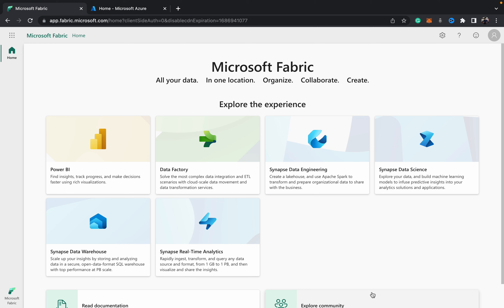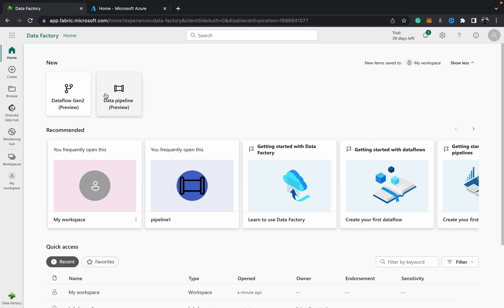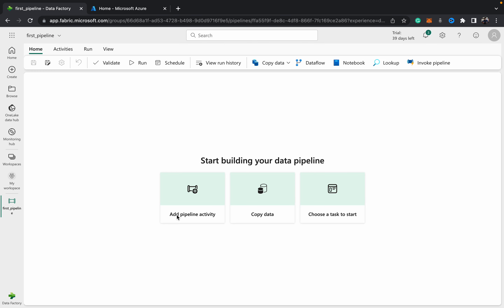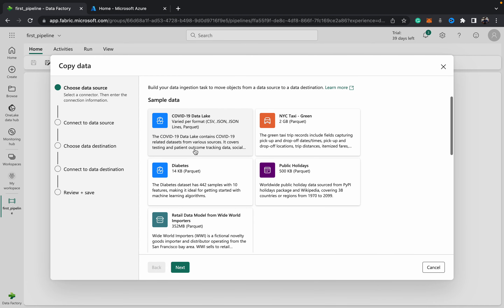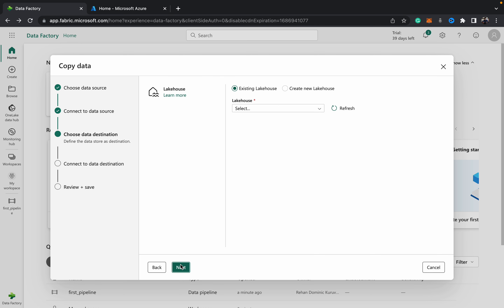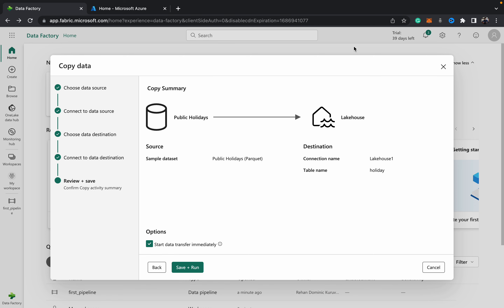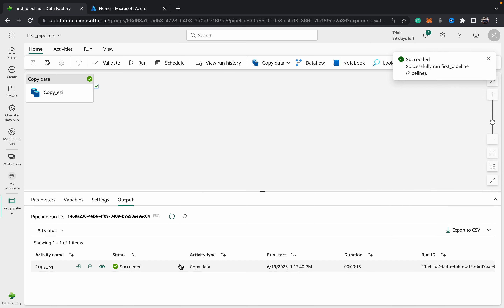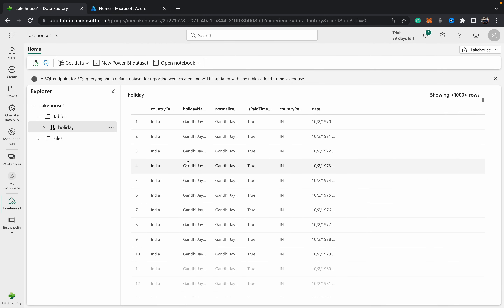6. Create Your First Pipeline in Microsoft Fabric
Welcome to Data With Dominic’s tutorial video series on Microsoft Fabric, where we dive deep into the world of this cutting-edge technology. In this series, we will explore the fundamentals, features, and applications of Microsoft Fabric, providing you with a comprehensive understanding of its capabilities.

Topics Covered :-

Microsoft Fabric
Microsoft Fabric Lakehouse
Fabric Lakehouse
Fabric
Onelake
Data Engineering
Data Science
Data Analysis
SAAS
Data Engineer
Data Scientists
Microsoft Fabric Tutorial
Fabric Tutorial
Pipeline
Data factory